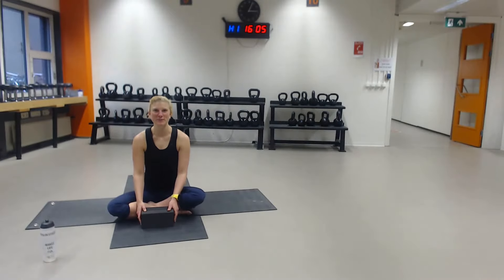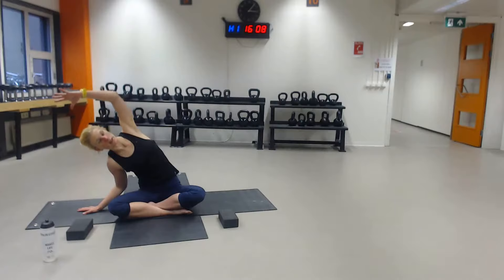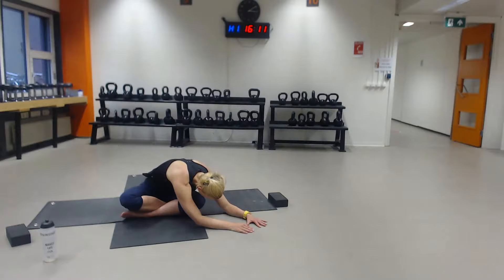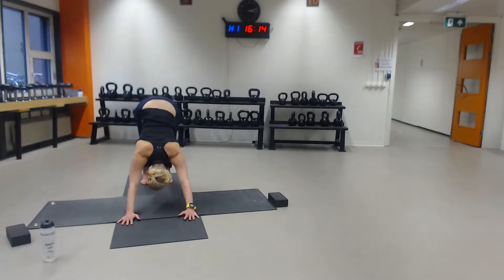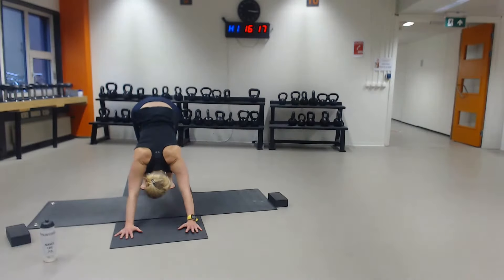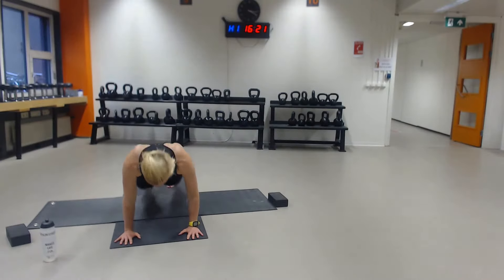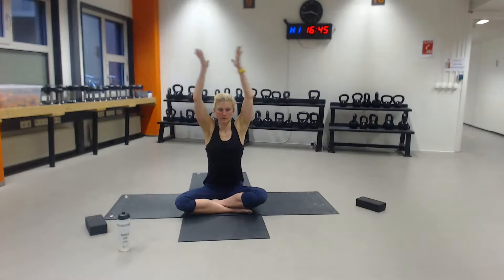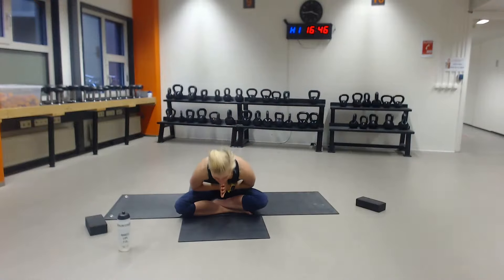Yoga live 40 minutes